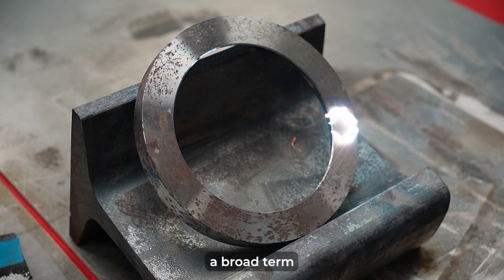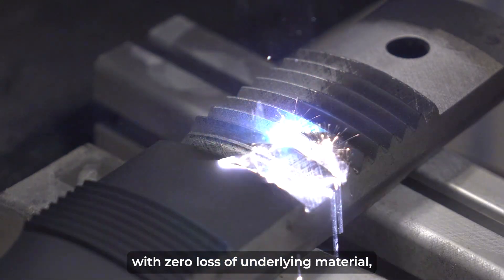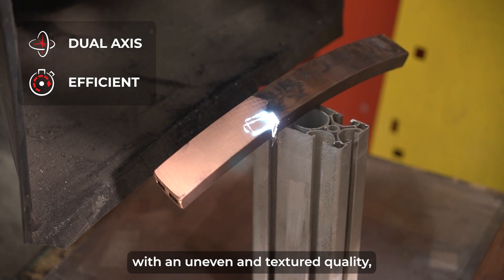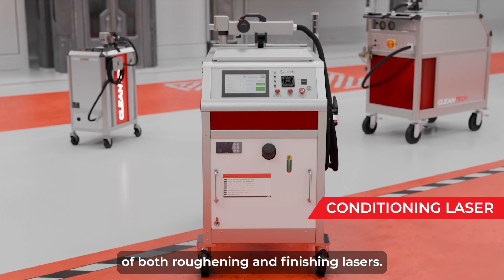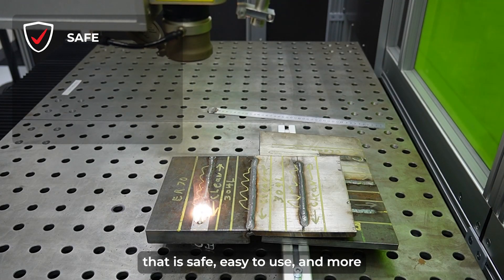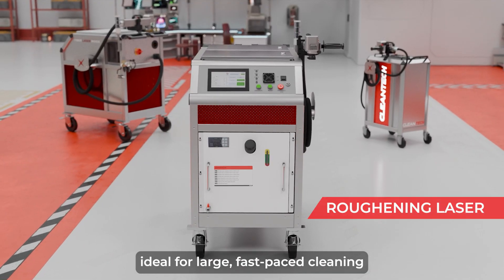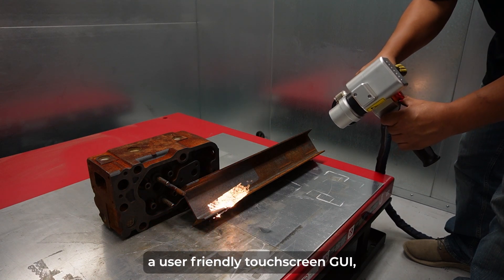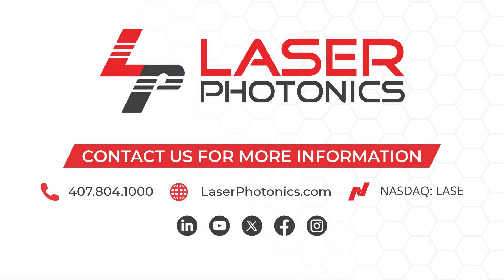Roughening, Conditioning, or Finishing Lasers...Which One is Best for You?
Our CleanTech laser systems are grouped into three categories: finishing, conditioning, and roughening. Selecting the right system for a specific application depends on key parameters such as power and frequency, which play a significant role in ensuring a job is completed efficiently.

NASDAQ: LASE